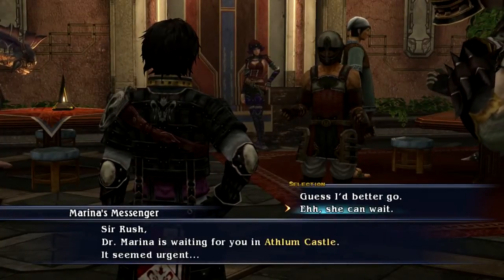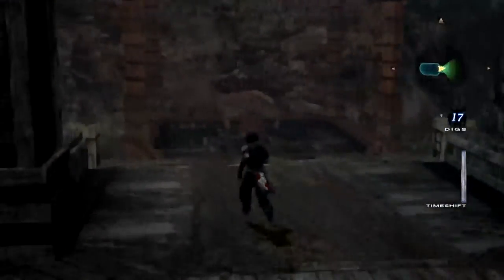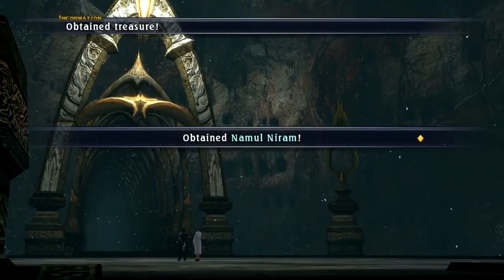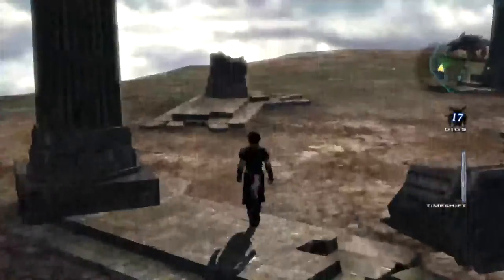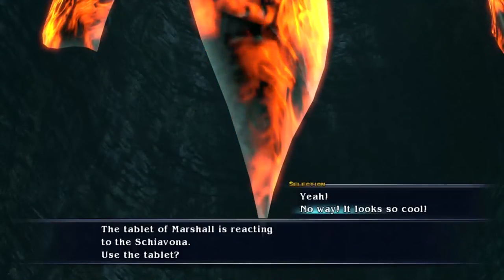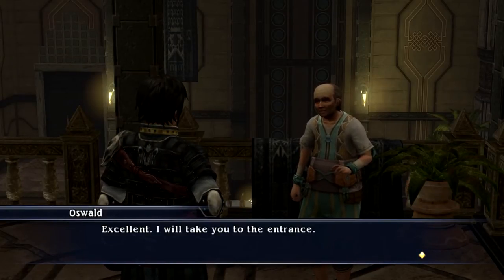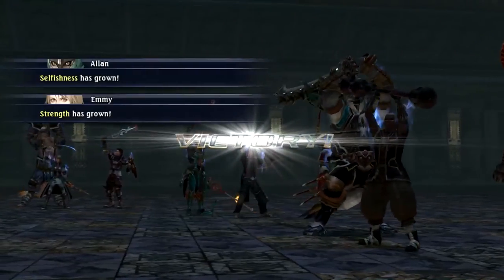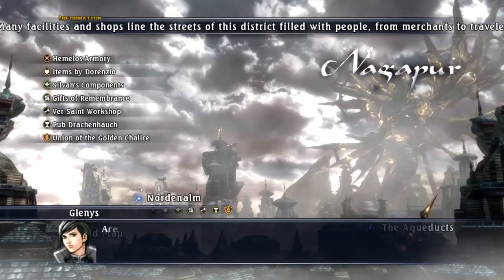The Last Remnant 039 - Side Quest - The Tablet of Marshall & The Slave Traders.mp4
We hook up Jager with a 'Baton of DOOM!' and Emmy gets her summon.

Welcome to the 100% completion video walkthrough and low BR run for The Last Remnant. I'll be completing every quest, subquest, boss, and guild task as well as collecting every formation, magazine, and weapon upgrade. This Let's Play will complete all the game elements in the shortest possible path. Enjoy.